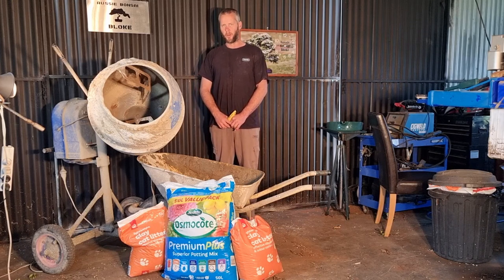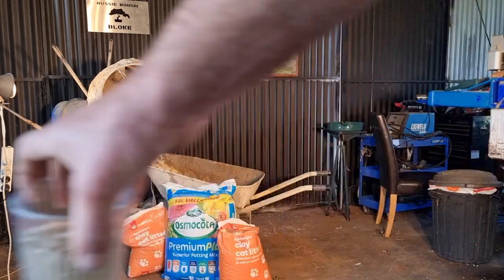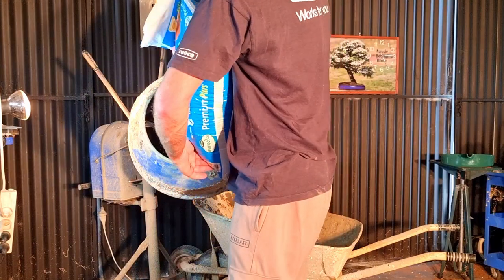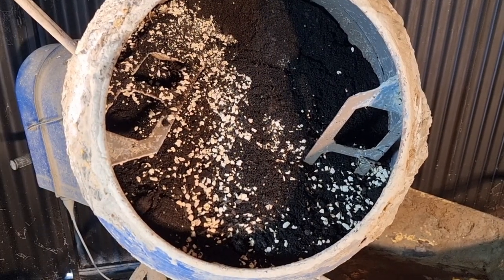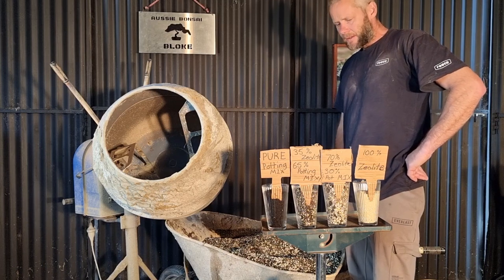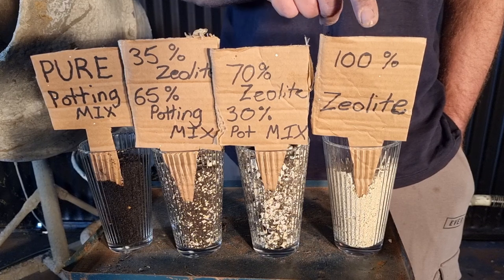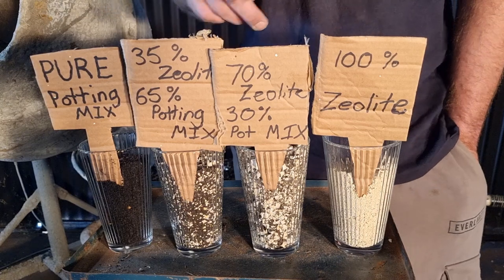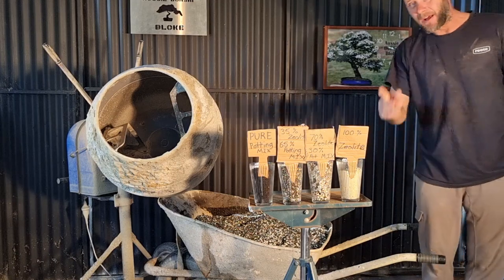Bonsai Soil, Quickest, Easiest and Cheapest way EVER to make your OWN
Bonsai soil on the cheap. Still a very good mix.

Woolworths Cat litter and Premium Potting Mix